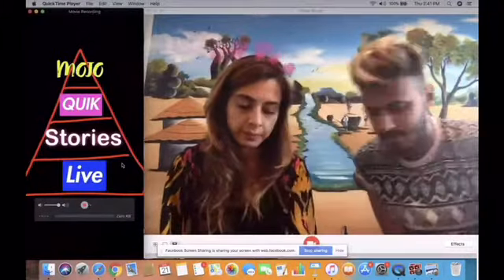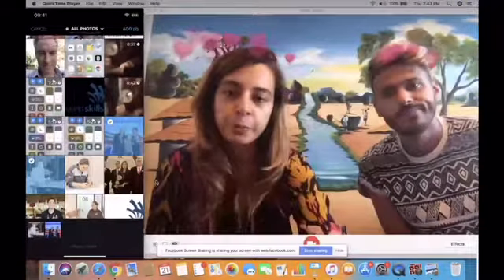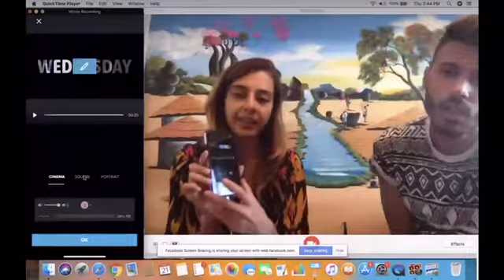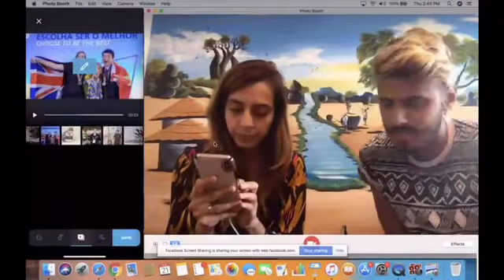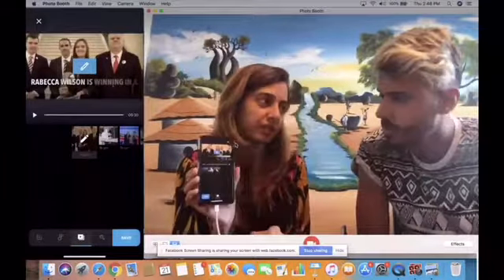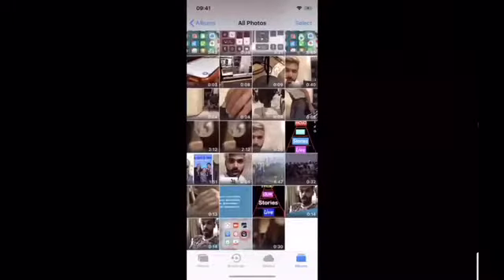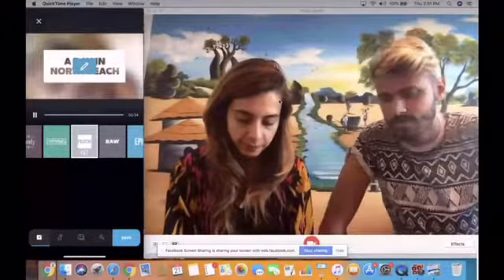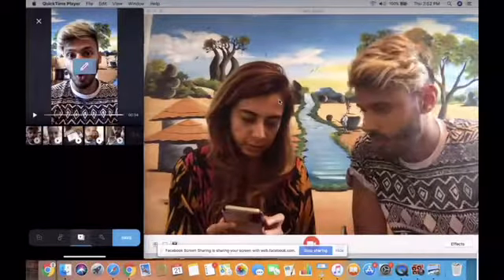The best app ever! - Social Media Training #3 with HashTagOurStories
See QUIK - the user friendly app every Champion and social media manager needs to easily develop cool content.